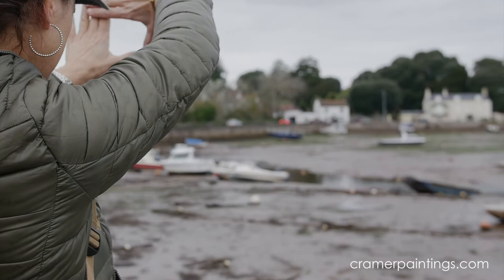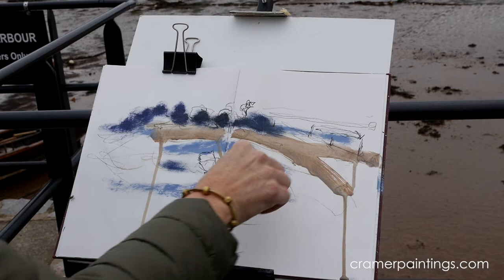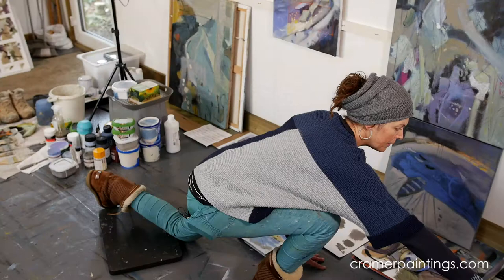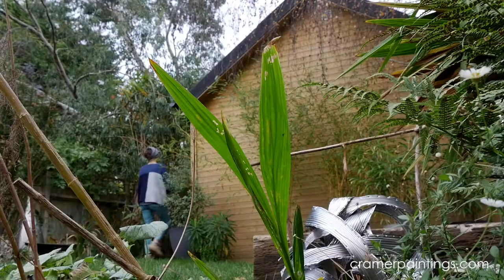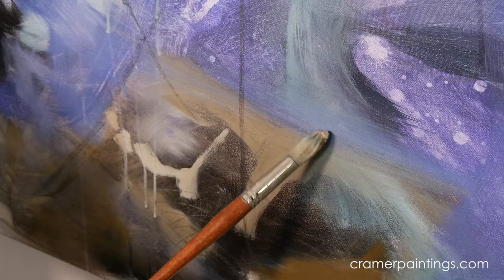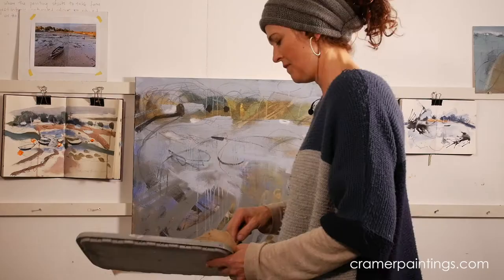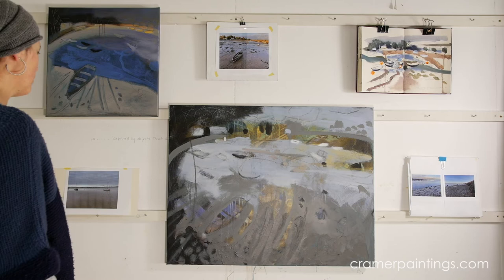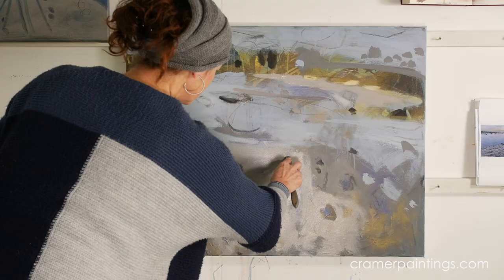The Story of a Painting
Join Laura in this 11-minute short film as she explores Cockwood Harbour in Devon for the first time. She admires the scenery and draws some preliminary sketches for a painting.

Back in her studio, she develops more sketch ideas, prepares the canvas and starts painting, using marks and layers, until the painting begins to reflect the 'look' she wants to achieve. She overcomes her fear of 'spoiling' the painting by following her three r's: 'risk, ruin, and rescue', allowing her to keep the painting spontaneous until it is finished.